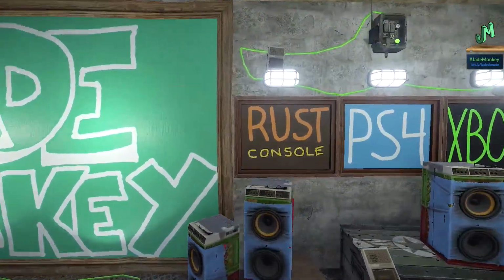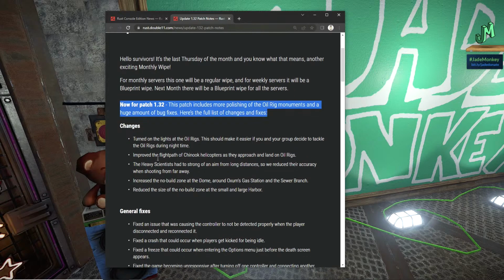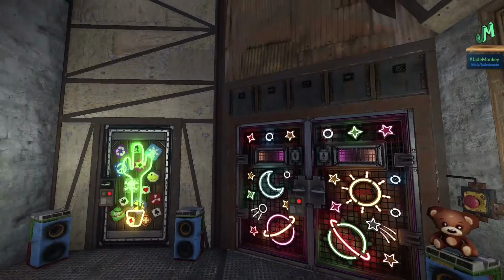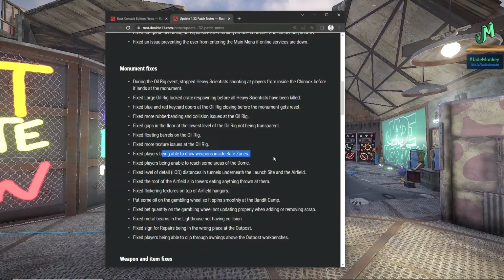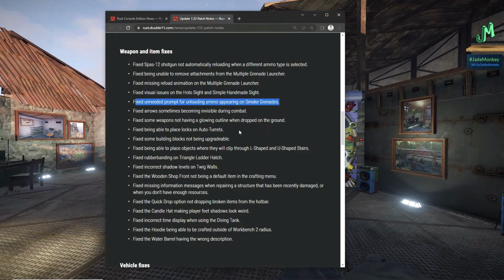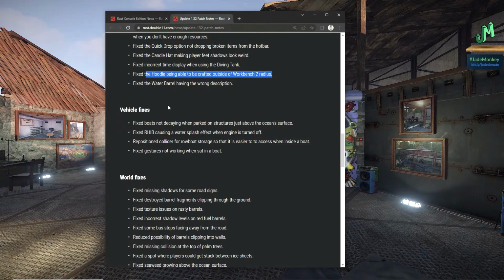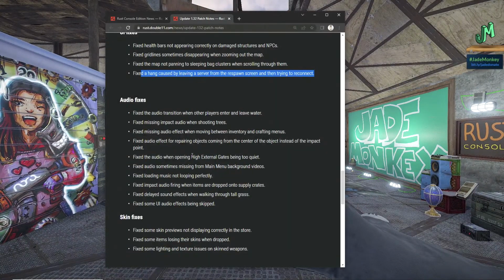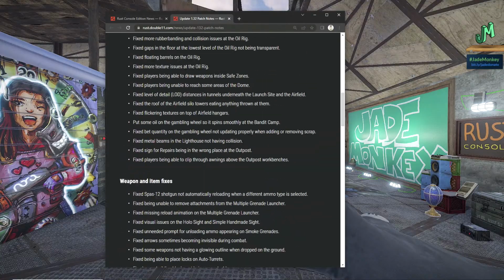Update Now, Fixes and Next BP Wipe 🛢 Rust Console News 🎮 PS4, XBOX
Update Now available Rust Console Edition for PS4, Xbox, PS5, Xbox Series X. A list of updates and fixes for this recent patch for Rust Console Edition (Main Branch, Normal Rust). Rust Console Edition Public Testing Branch (PTB) Will be getting the fishing village update soon. Rust console PTB Fishing update, the fishing village will be a nice addition to the fishing update recently added to Rust Console PTB. Rust Console Edition (Main Branch) will be getting an update soon will oil rig improvements, crash fixes and other quality of life fixes.  Horse will be sometime this year and this is what to expect from our Horse Update on Rust Console Edition. Are we getting Power Surge (electricity) soon on Rust Console Public Testing Branch (PTB) or will we see a form of transportation before power surge, like horses and ranch monuments (villages). We just had the oil rig patch on main branch so we are closer to power surge on testing branch for Rust Console Edition for PS4, Xbox One, PS5, Xbox Series X. Looks like we may get the Power Surge (electricity). New building blocks: Triangle Ladder Hatch, Triangle Hatch Frame, Spiral Stairs (square and triangle) procedural corners, procedural roof tile, Triangle roof tile, vehicle ramps, new steps. Rust Tech Tree Update will bring in Larger Maps (3k), Tech Tree, Power Plant Monument, Target Practice & Builders Paradise Servers (Custom Server Types). With Rust Console Edition getting the Tech Tree update soon this is What to expect when the update hits the live branch of Rust Console on PS4, Xbox One, PS5, Xbox Series X. Some of the things included in the update are: Tech Tree, Larger Maps, Power Plant and PvE servers. Rust Console news update, Rust Test Branch will bring: Larger Maps, Tech Tree, PvE servers, Recoil changes. New content added to Rust Consoled edition that includes: Supermarket, Trainyard, Water Treatment Branch. Update Rust console Edition Now! Outpost glitch and a no recoil glitch for all weapons in game that will be patched. Rust Console recent 1.31 patch has brought in new monuments Trainyard Monument, Water Treatment Branch and abandoned supermarket. Train Yard, Water Treatment Plant and Supermarket and now back in Rust Console. Quick Rust console news update. Rust console Power Surge update will bring in really big turret changes for all players PS4, Xbox One, PS5, Xbox Series X. Rust console electricity system will bring change they way you raid and the way you build and defend your bases. Rust console update news for PS4, Xbox One, PS4 Pro, Xbox One X, PS5, xbox Series X, Xbox series S. Bringing you the latest Rust Console Edition News for all Rust console platforms PS4, Xbox One, PS5, Xbox Series X. This amazing open world is now full release. We go over mouse and keyboard support, Skin support for console, Rust+, Controller layout, Twitch Drops crossplay and Rust getting an ESRB/PEGI rating recently. New Rust Console Info! Rust PS4 and Xbox Beta News! The most up to date information on the console beta information and rust console information we have right now. I am more excited than ever to share the most up to date information about one of the biggest open world survival titles to be released on the console platform ever! Gary has confirmed it and now we are just asking ourselves when this PvP Open World Survival game is coming to PS4 and Xbox. Rust is the premiere PvP open world survival game that all other games are judged by.